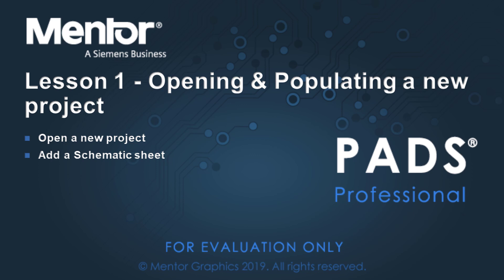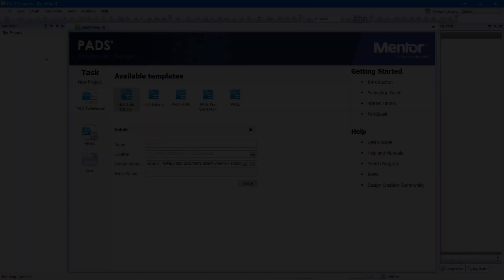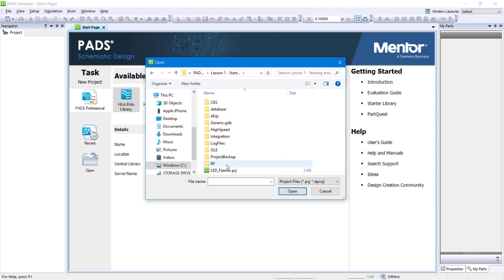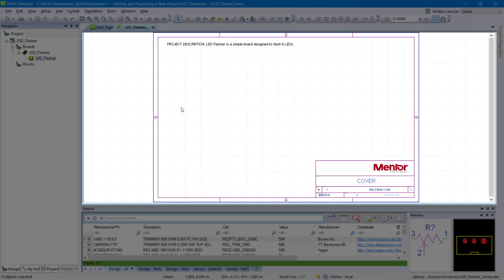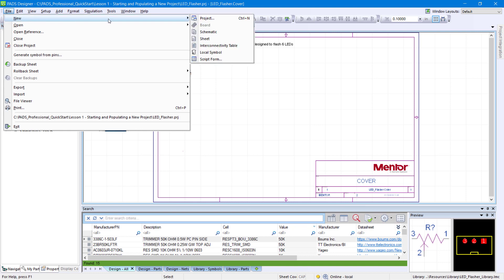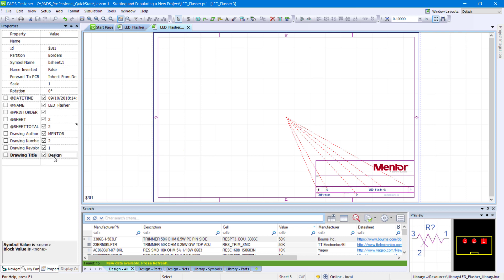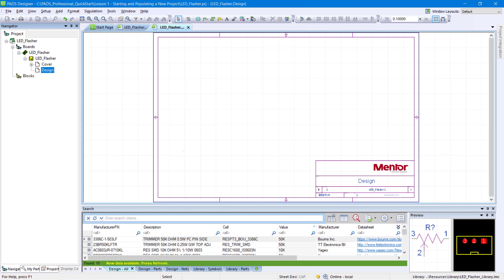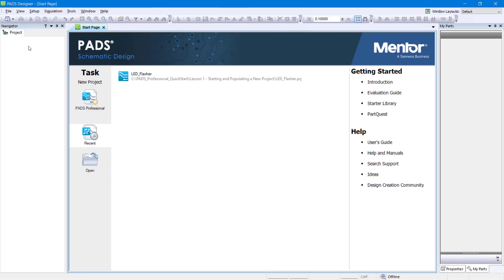PADS Professional: Opening and populating a new project tutorial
Opening and populating a new project in PADS Professional.